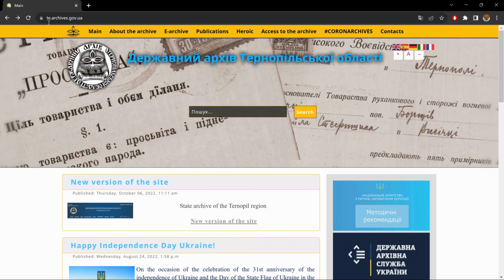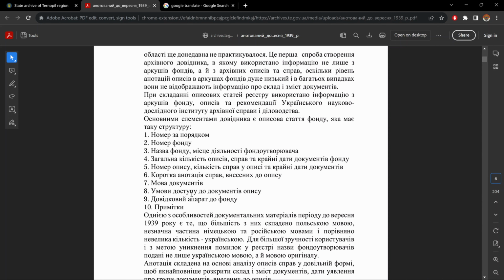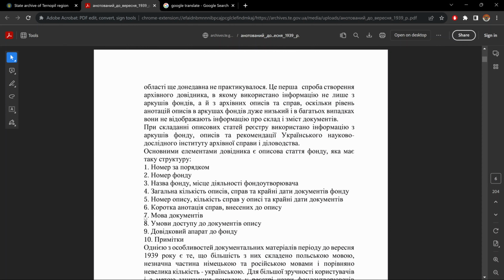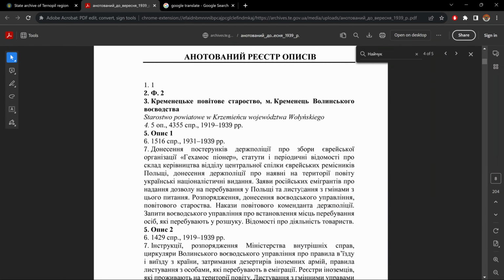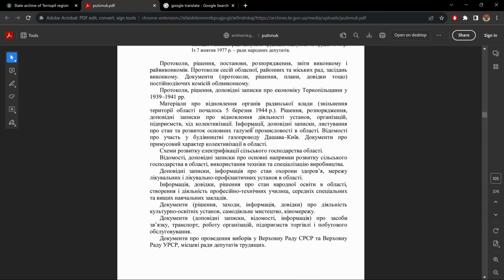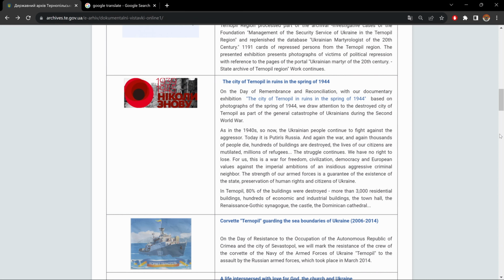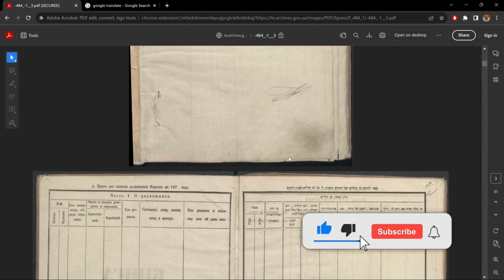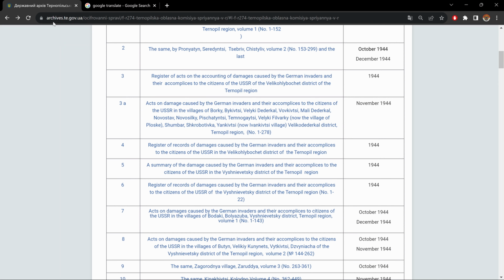How to use the DATO (Ternopil State Archives) website to find records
Shows how to find Greek Catholic, Jewish, and Roman Catholic vital records, Tax Revision Lists, and more, on the Ternopil Archives' DATO website. Also, goes over the Ternopil State Archives Guidebook and Description Registry Book, and shows how to view online exhibitions.

Links

Timestamps:
00:00 Intro
00:20 How to get to the Ternopil Archives (DATO) website
01:07 Brief overview of Ternopil Archives (DATO) website
01:50 Understanding the Ternopil Archives (DATO) 'An annotated register of descriptions of the period up to September 1939' booklet
09:27 Understanding the Ternopil Archives (DATO) Giudebook 'Putivnuk / Путівник'
13:24 Documentary Exhibitions Online on the Ternopil Archives (DATO) website
15:20 Ternopil Archives (DATO) Fond 'Tables of Contents'
15:46 Ternopil Archives (DATO) online material on Ukraine's resistance to Russia's agression
16:27 Ternopil Archives (DATO) online records
16:37 Ternopil Archives (DATO) online Tax Revision Lists
17:26 Ternopil Archives (DATO) online Jewish vital records
18:14 Ternopil Archives (DATO) online Roman Catholic vital records
19:03 Ternopil Archives (DATO) online Greek Catholic vital records for different villages
20:25 Ternopil Archives (DATO) online documentation on crimes committed by Germany during WW2
21:11 Conclusion